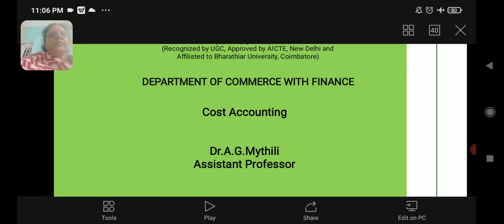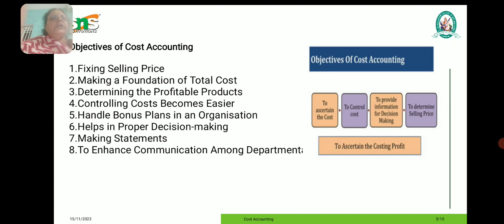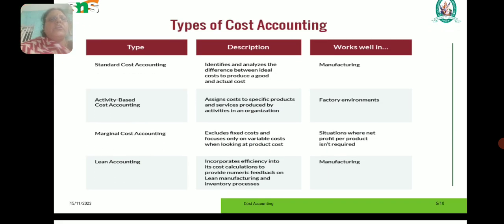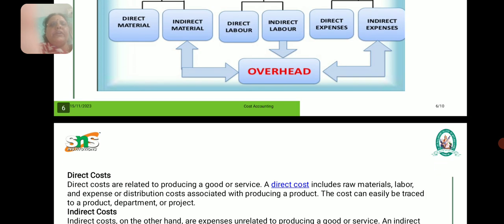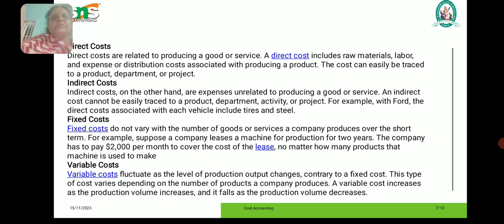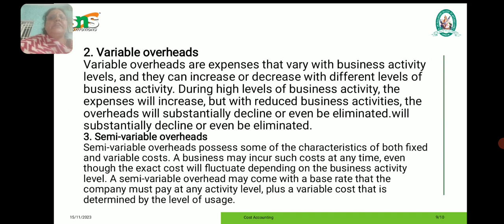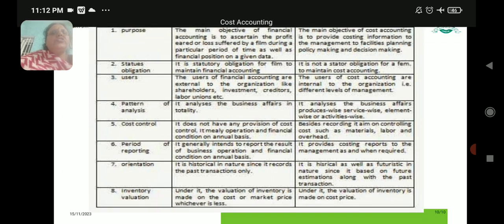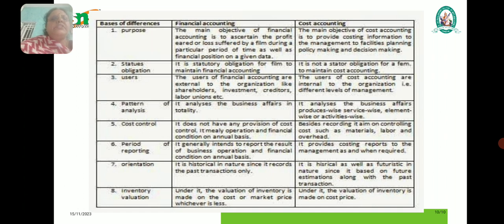Dr.A.G.Mythili|Cost Accounting|SNS Institutions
This video is about cost accounting objectives, importance, types of cost.